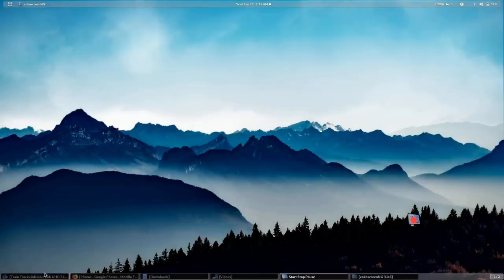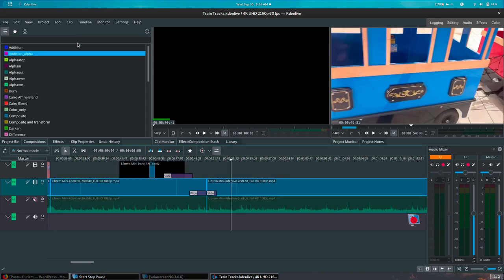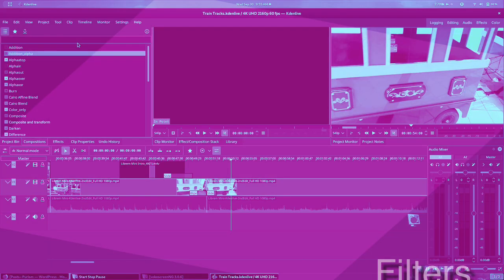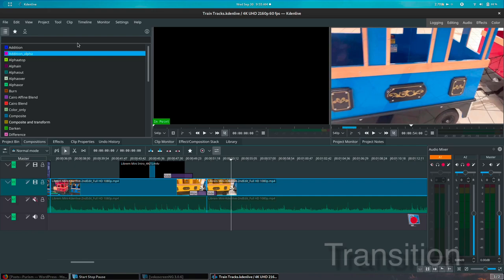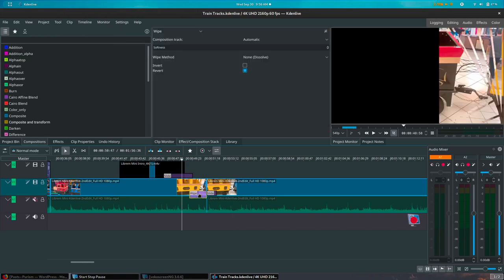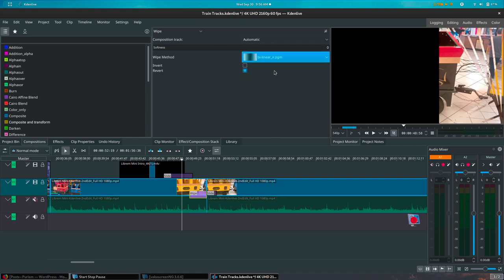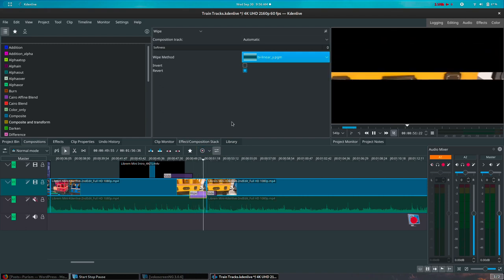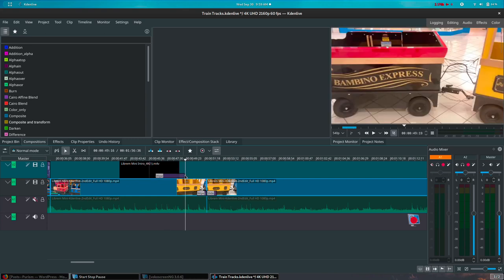Video Editing with KDenLive and the Librem Mini part 3: Transitions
Enjoy this guest video post by Tre Scranton.